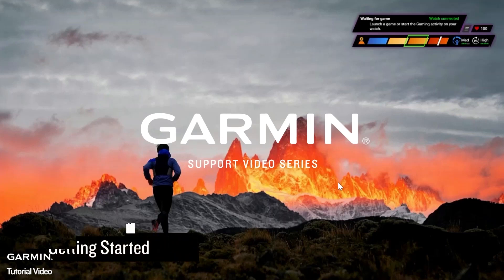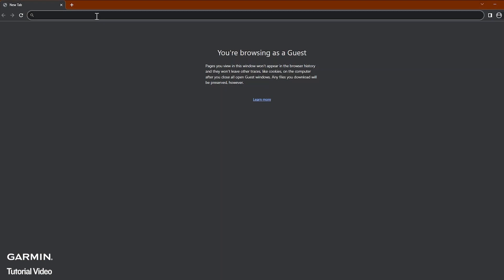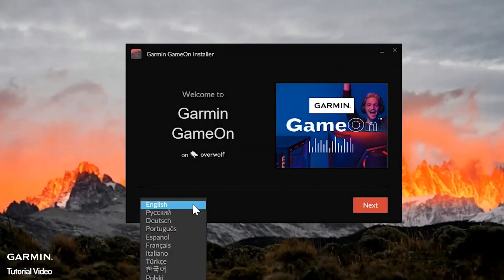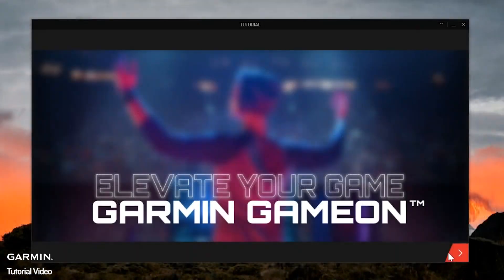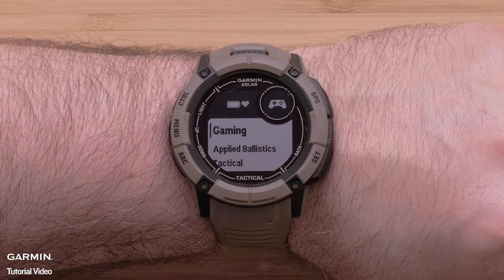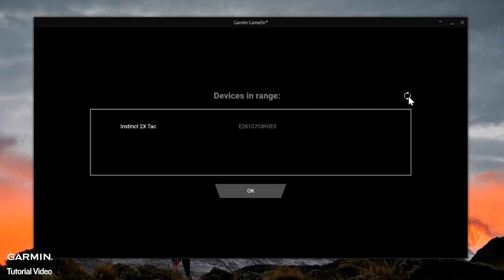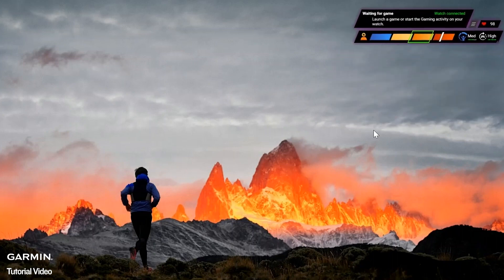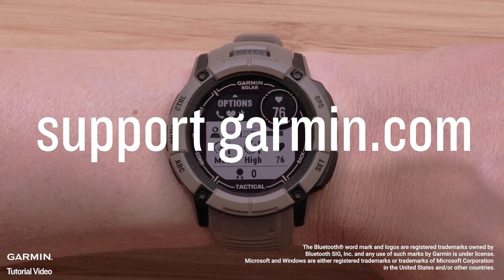Tutorial - Garmin GameOn app: Getting Started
This video will show you how to use the Garmin GameOn Application in conjunction with the Gaming Activity on your Garmin smartwatch. The new Gaming Activity is available on select Garmin watches, so be sure to check compatibility in the FAQ linked below.

0:00 - Introduction
0:25 - Download & Installing Garmin GameOn
1:47 - Setting up the Gaming Activity
2:34 - Finalizing the Garmin GameOn Installation